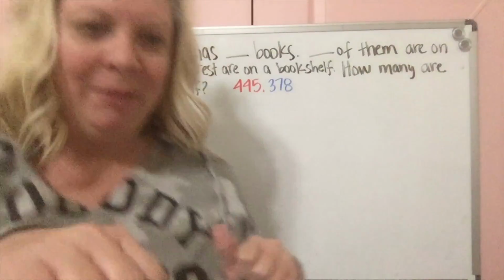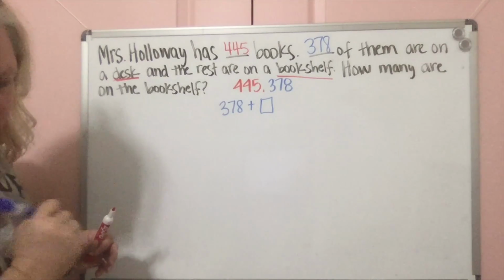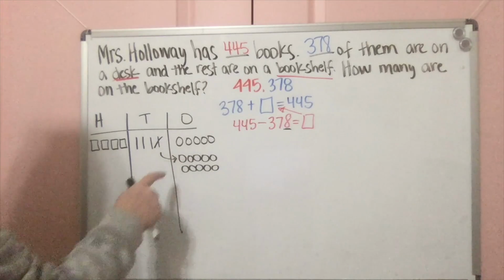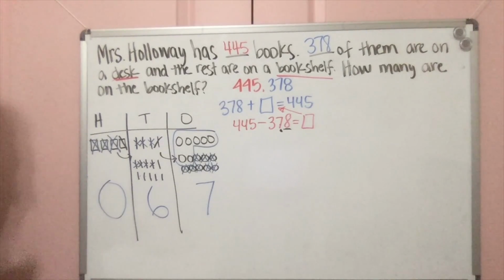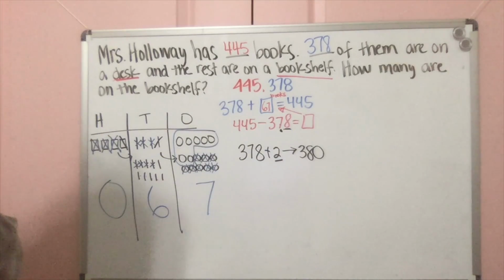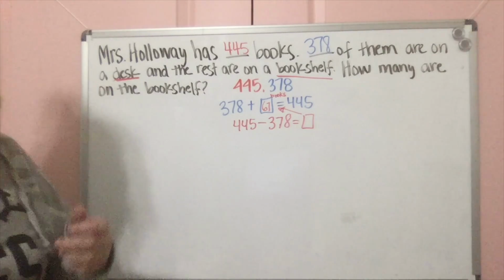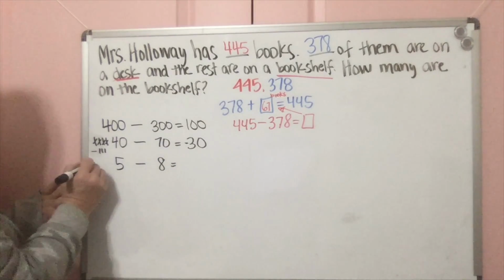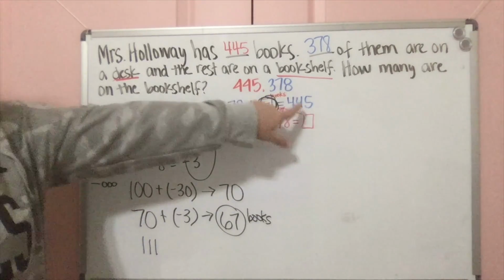April 30, Thursday CGI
Last CGI video :(